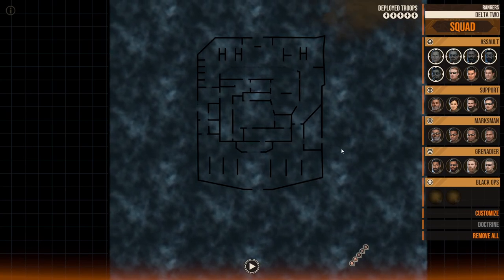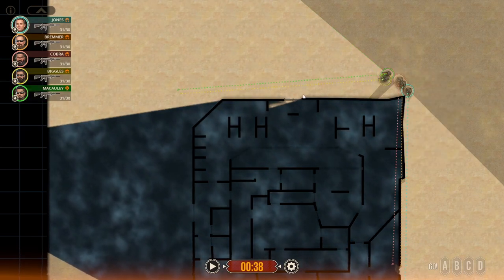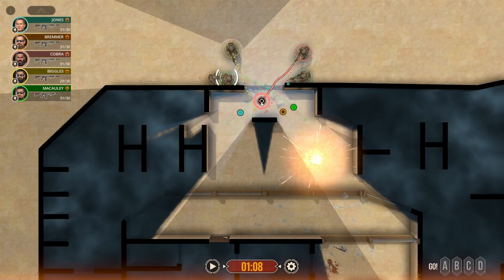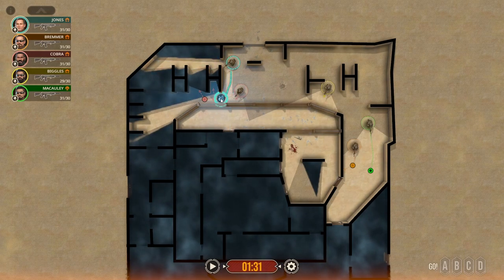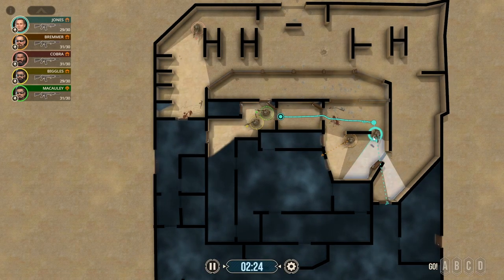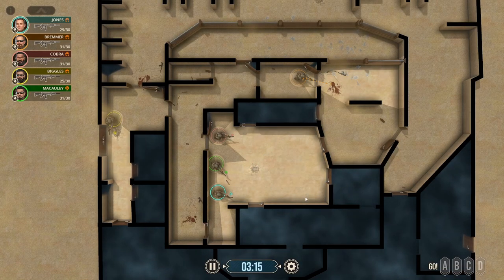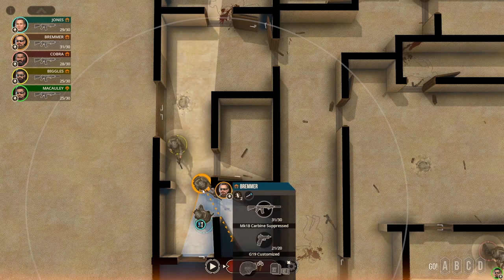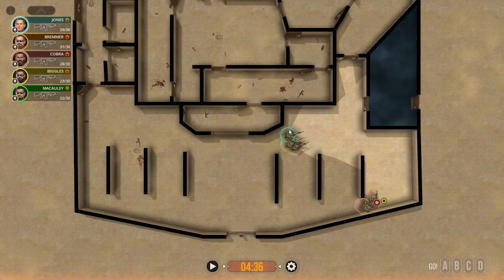SWAT TEAM TACTICS EXPLAINED, Ready Or Not Meets Door Kickers 2